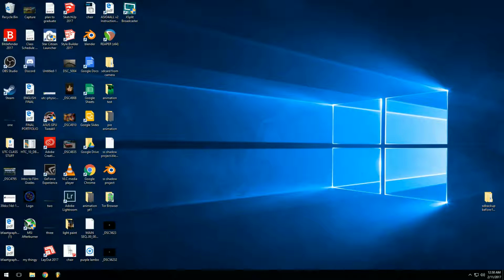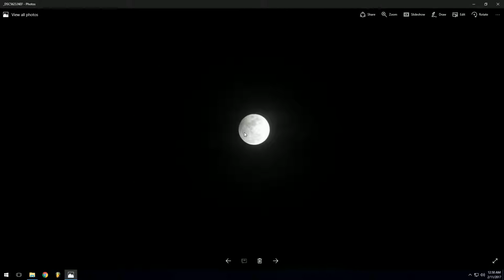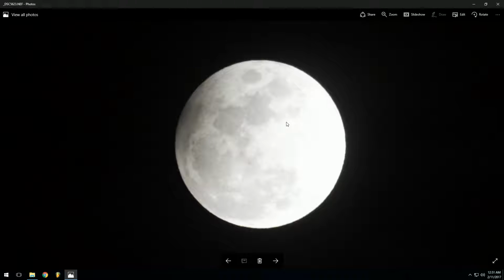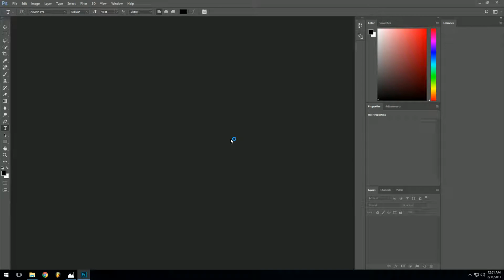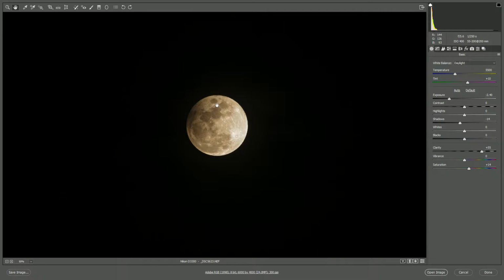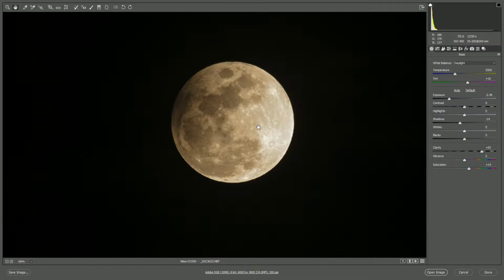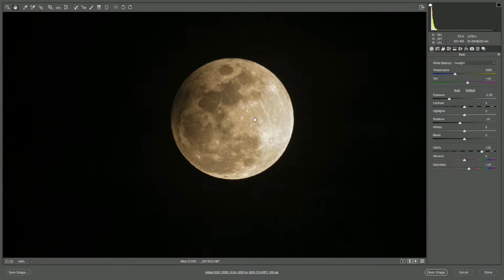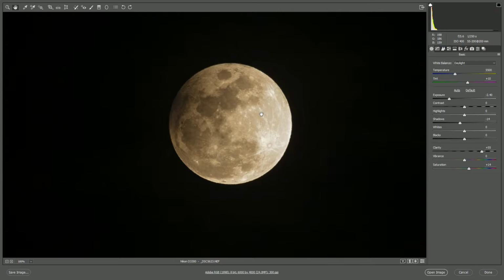Why shoot RAW files? | Demonstration & Explanation!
There seems to be quite a lot of misconceptions centered around RAW files and RAW processing, so I thought I'd gave a little demo to possibly help out.